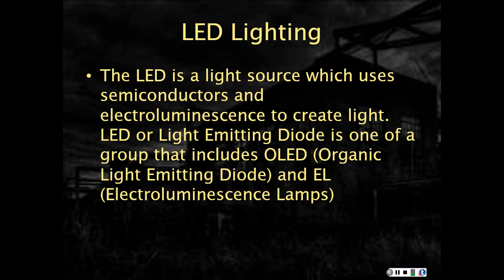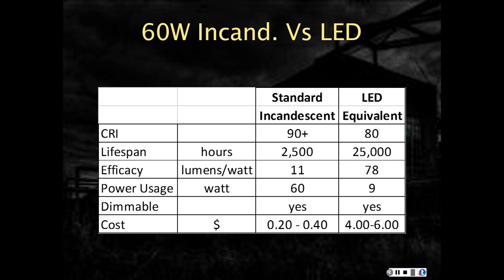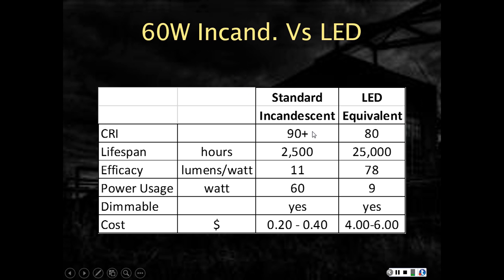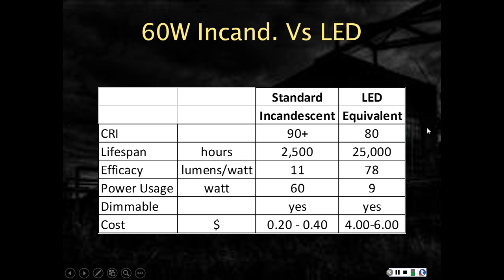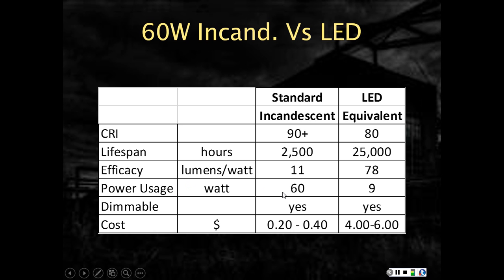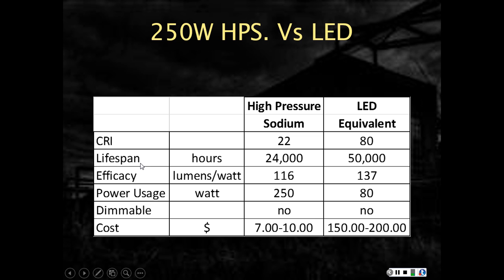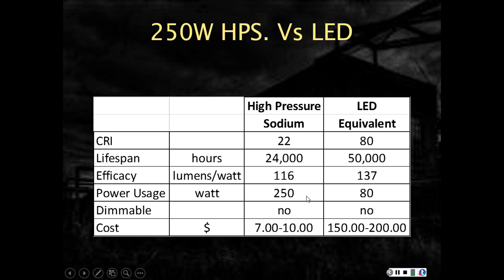HVAC451-Week 11-Lec. 11A